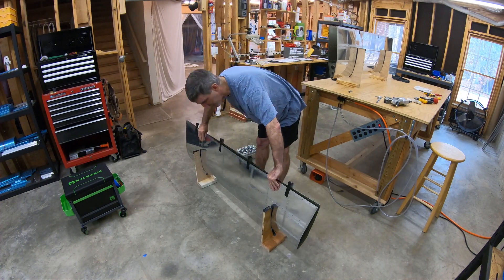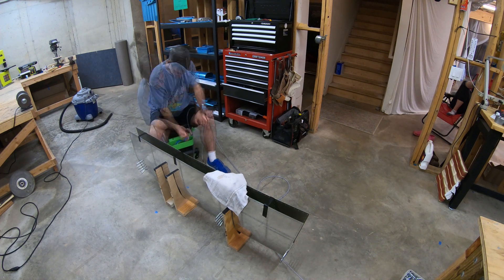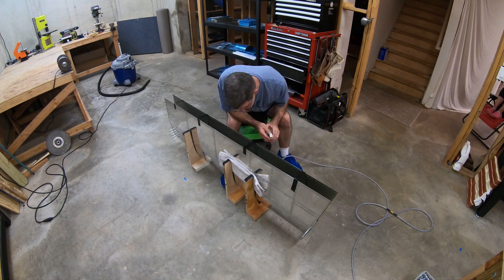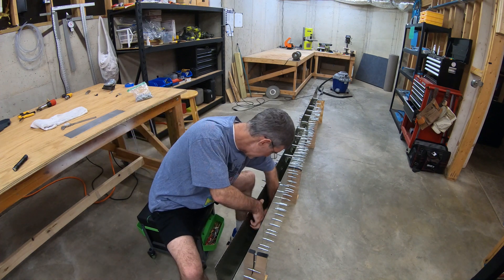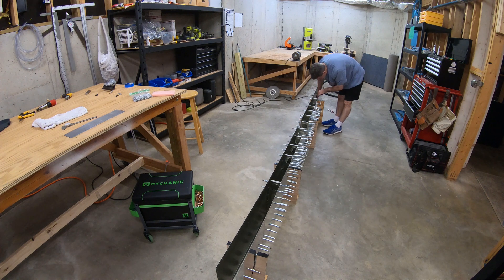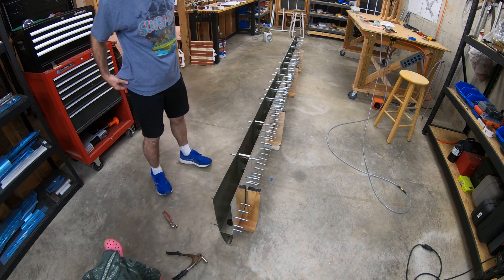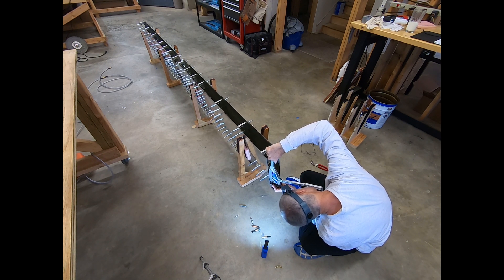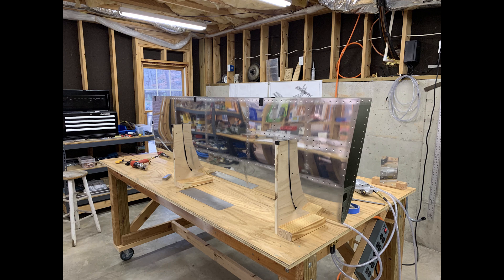RV-10 Build Log - Emp 49 - New Cradles, New Squeezer, Tricky Rivets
Assembling the nose ribs into the Horizontal Stabilizer skin halves, then joining the two halves with the front spar and sub-structure.  I also talk about a trick for holding parts together while riveting using fuel tubing, and how I dealt with a few rivets in unlikely tight spots with a new tool.

RV-10 Manual:
Page 8-12, Steps 1-2
Page 8-13, Step 1

Work Dates:
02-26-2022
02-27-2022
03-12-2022